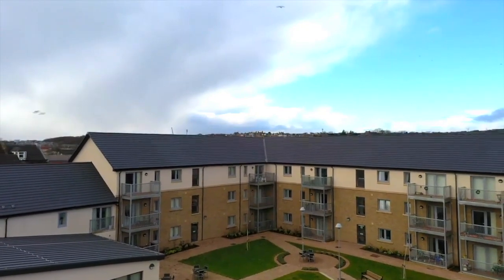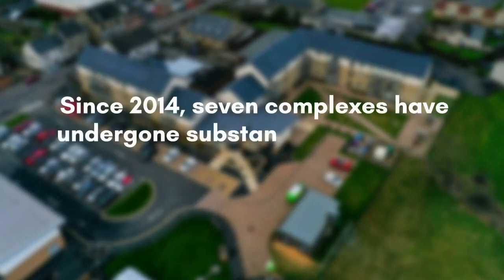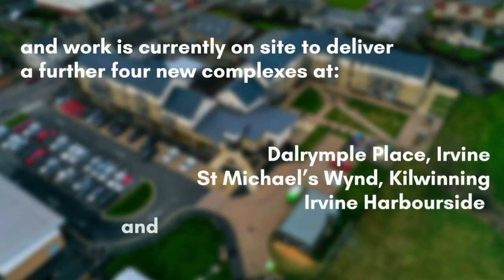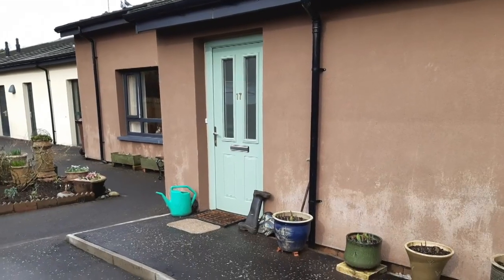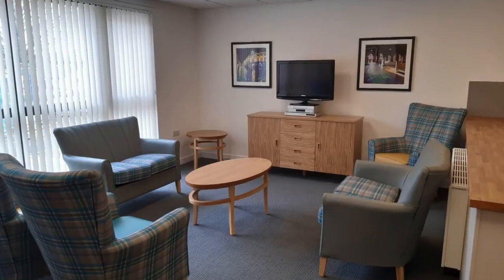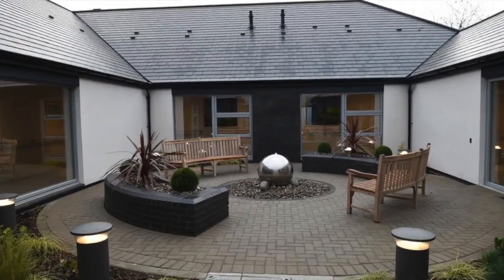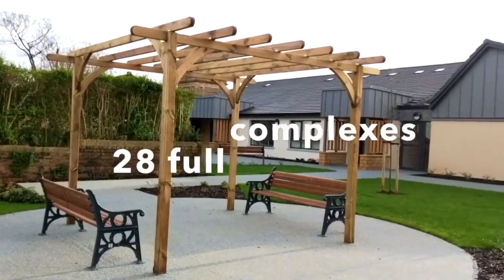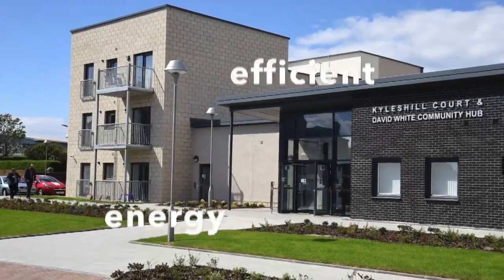New sheltered housing in North Ayrshire for older residents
One of North Ayrshire Council's key priorities is ensuring that we have homes specially designed for our older residents.

Within the past year, we've committed an additional £25 million to be spent on our sheltered housing portfolio to ensure they are high quality, energy-efficient and meet the needs of our residents.